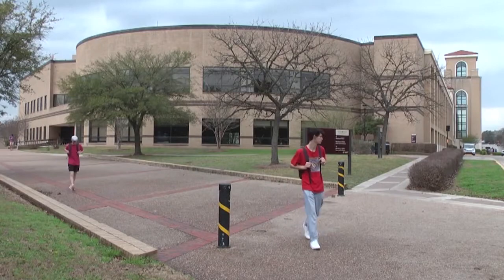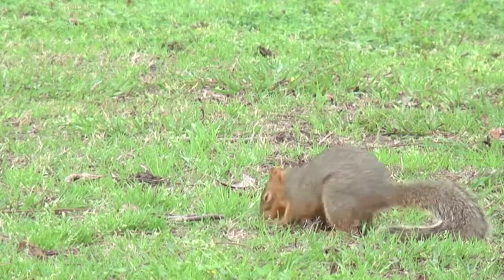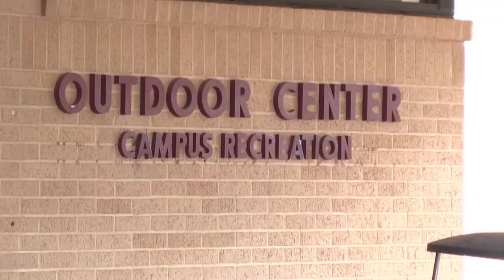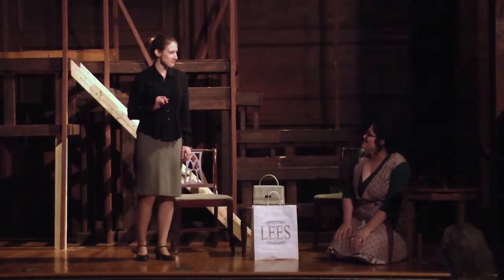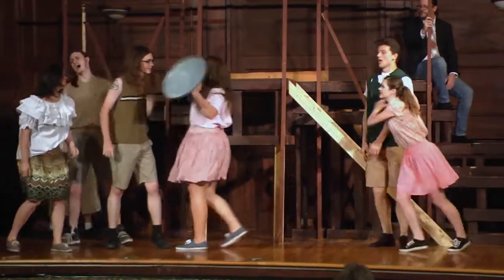Trista Castillo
Senior Portfolio